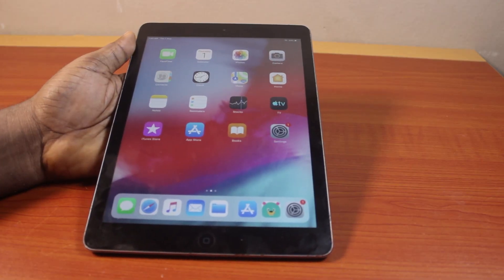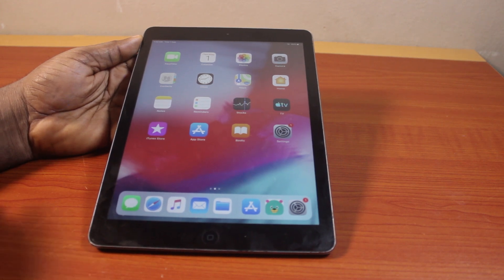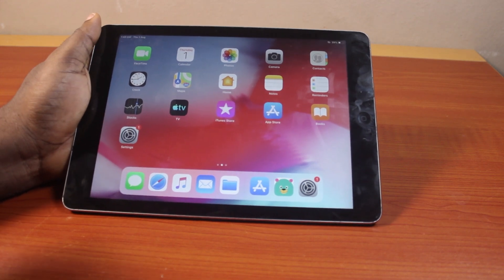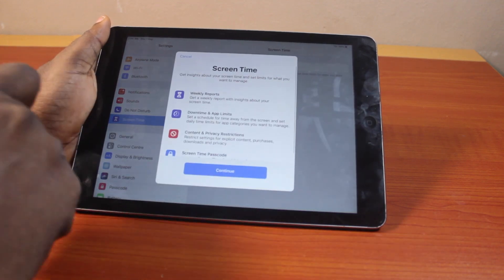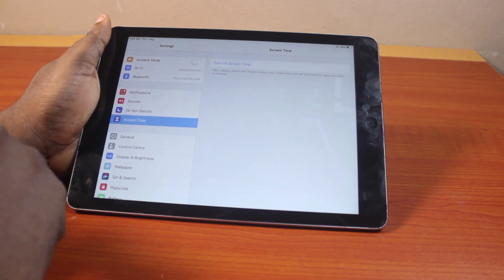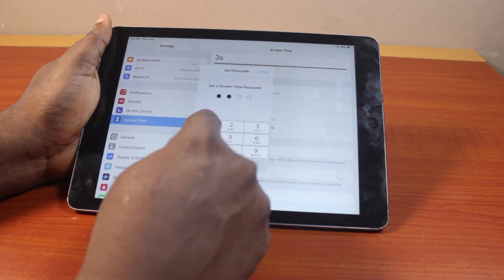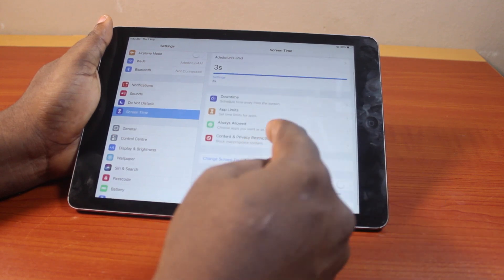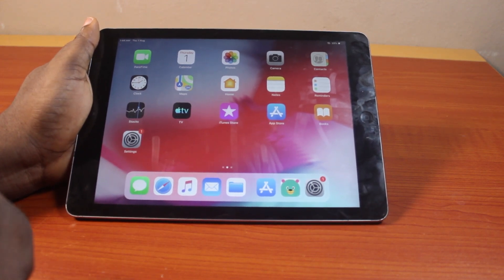How to Enable Screen Time on Old iPad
Cheap iPhone
Cheap Samsung Phone
Cheap Apple Watch
Cheap Digital Camera
Cheap YouTube Microphone
Cheap MicroSD Card